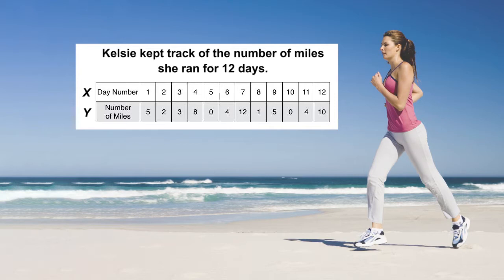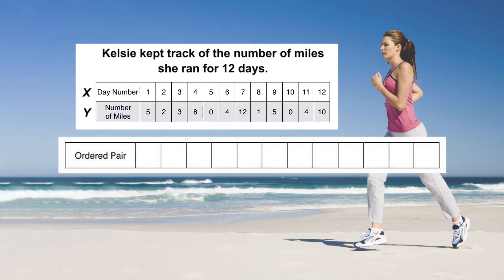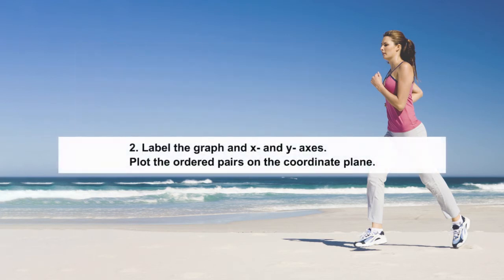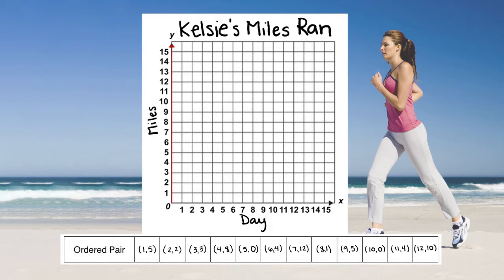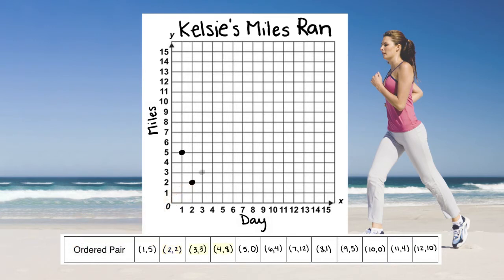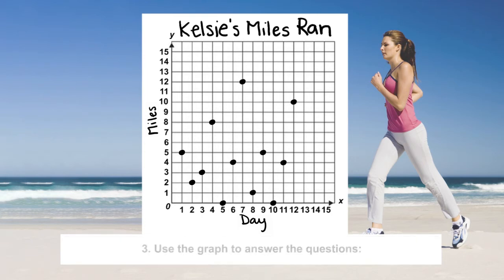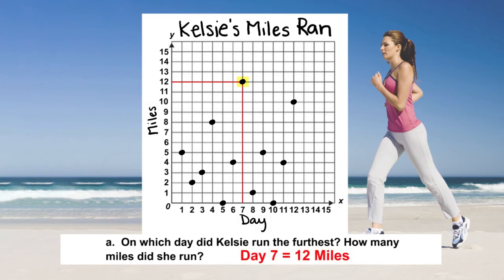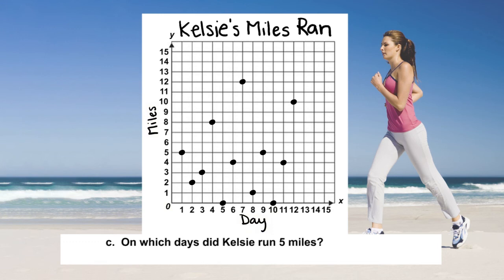4.11 - Coordinate Plane Task